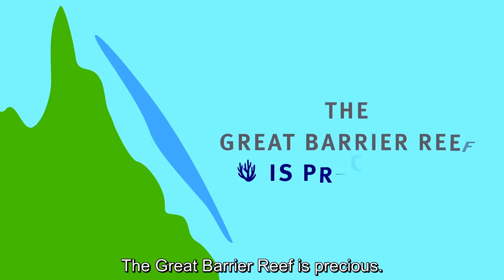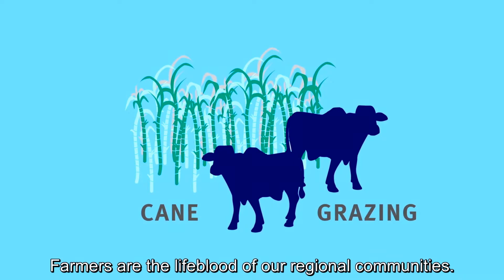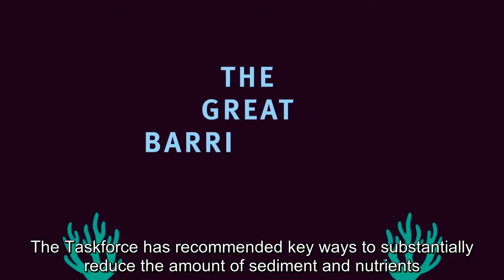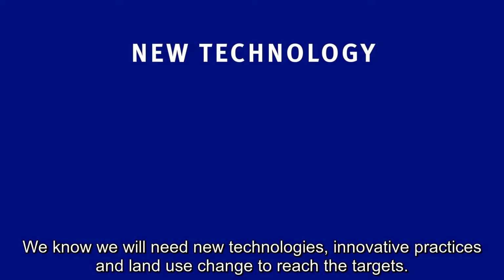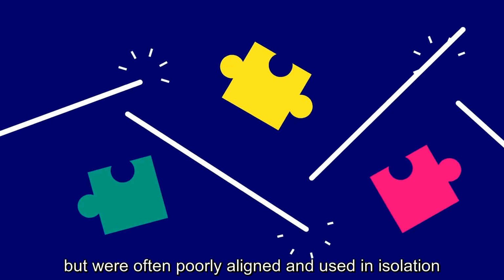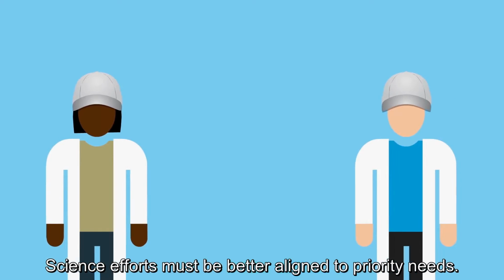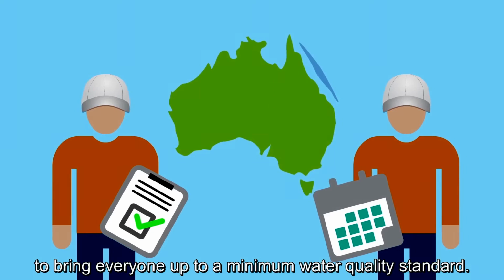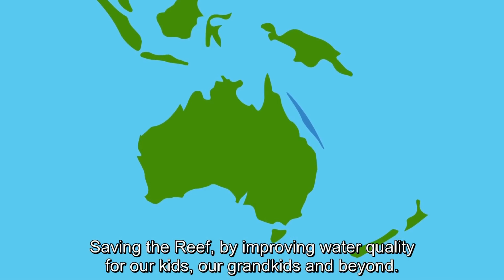My Edited Video